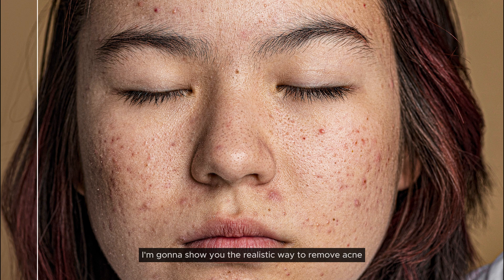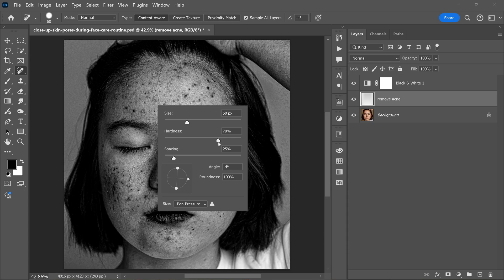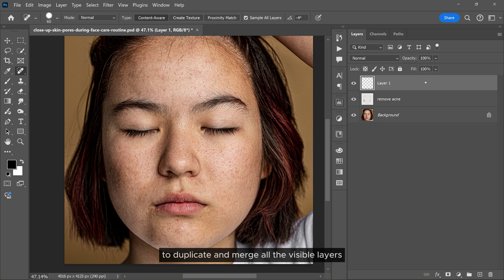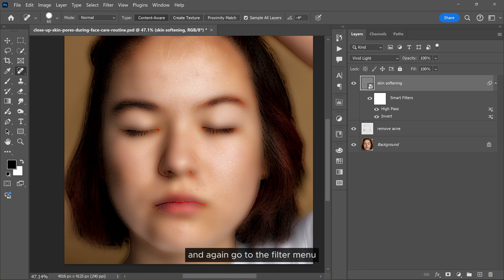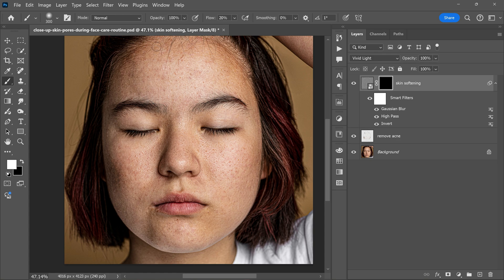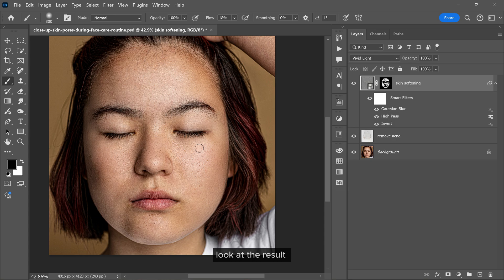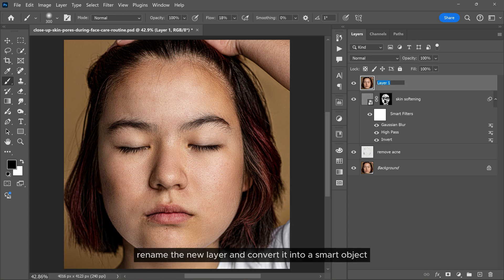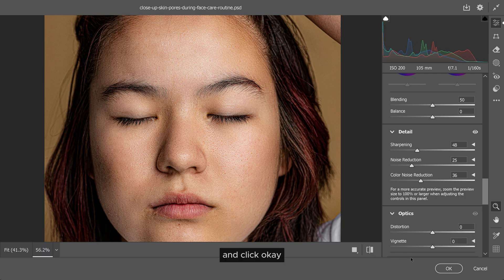Face Retouching - Best Photoshop Tutorial | Skin Retouching 2024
In this video, I’ll show you How to Retouch your face in photoshop. Enjoy!

In This Advanced Face Retouching Photoshop Tutorial, learn How to retouch your face in photoshop. I will show you how to do face or skin retouching in photoshop 2023

Advanced Skin Retouching Photoshop Tutorial, you will learn High-End Skin Softening/Retouching in Photoshop using Frequency Separation. I will show you how to remove blemishes, wrinkles, acne scars, dark spots, and blackheads from the face naturally in photoshop. This advanced skin retouching & skin softening using simple filters in photoshop. Remove blackheads from the nose, remove dark circles, remove whiteheads, remove wrinkles and remove pimples naturally in photoshop. You can also download my high-end skin retouching (photoshop action file) for quick skin retouching in photoshop.

►SOFTWARE USED IN THIS VIDEO:
1) Adobe Photoshop cc 2023 (Content)

► TIMESTAMPS:

POPULAR UPLOADS